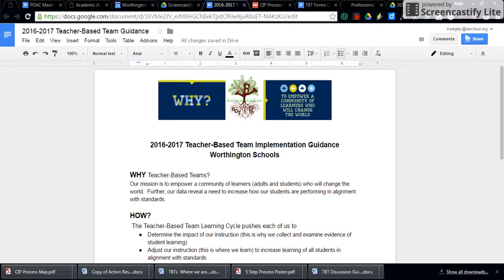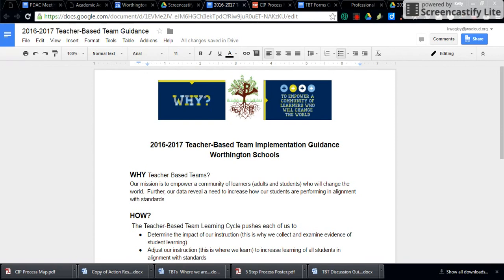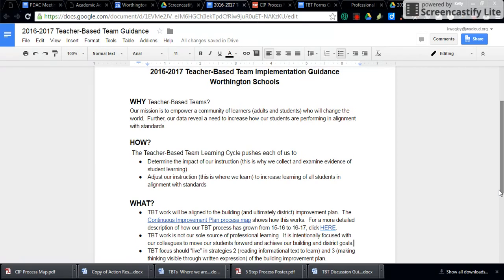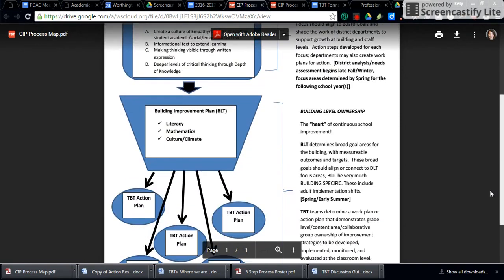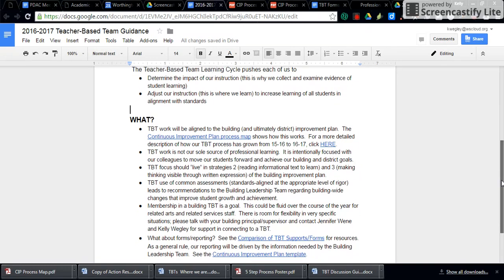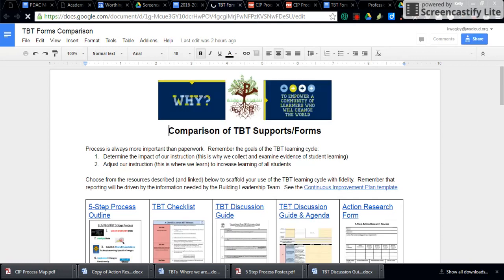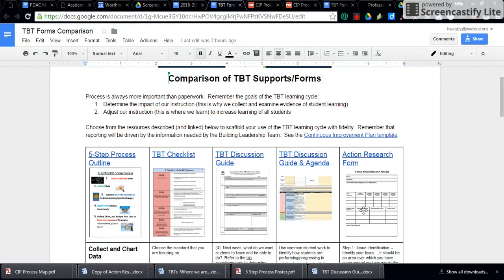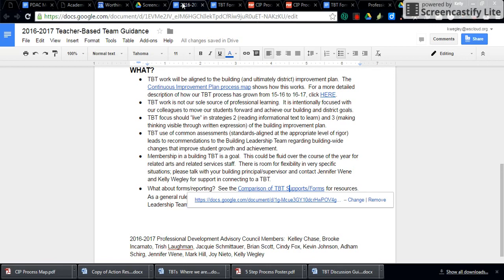TBT Guidance Overview